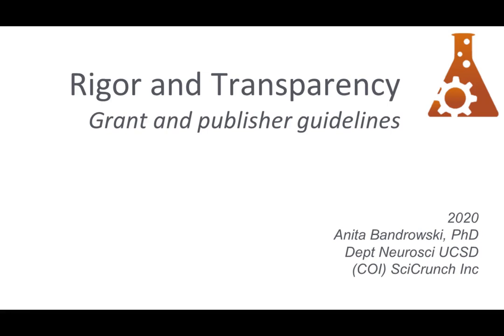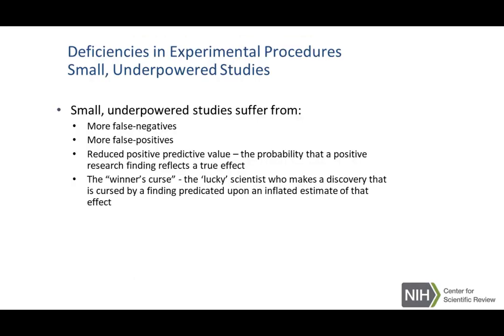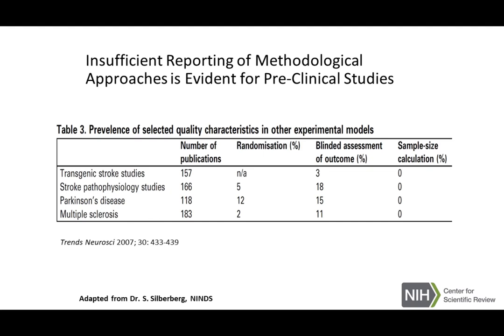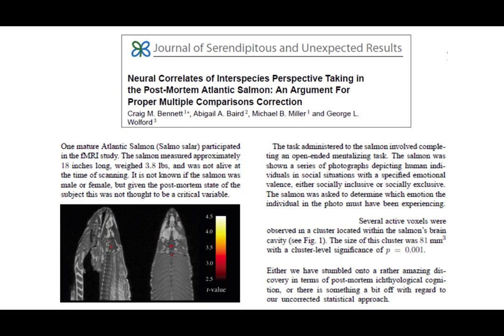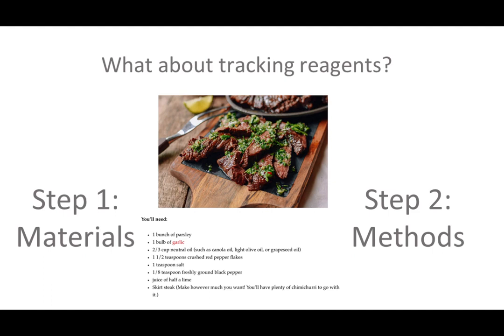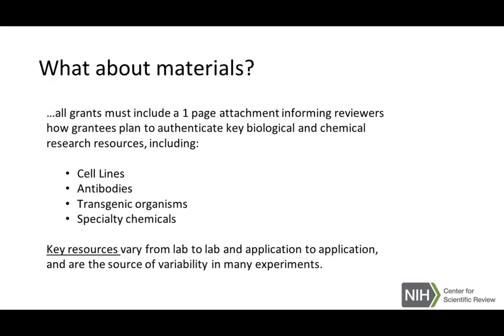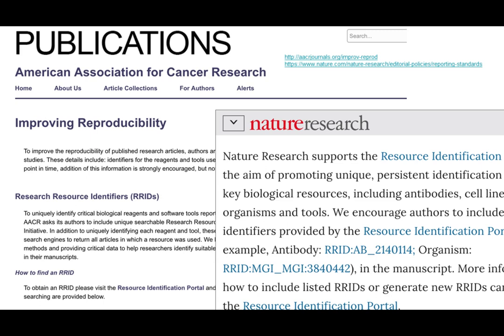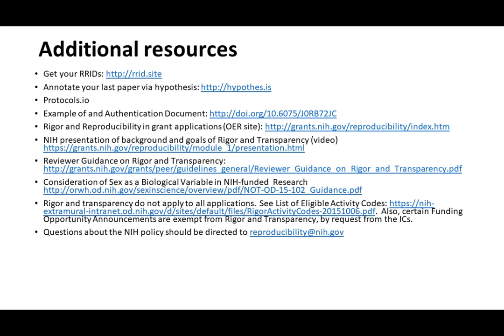2020 dkNET Summer Program: Rigor and Reproducibility; RRIDs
Presenter: Anita Bandrowski, PhD, Department Neuroscience UCSD (COI) SciCrunch